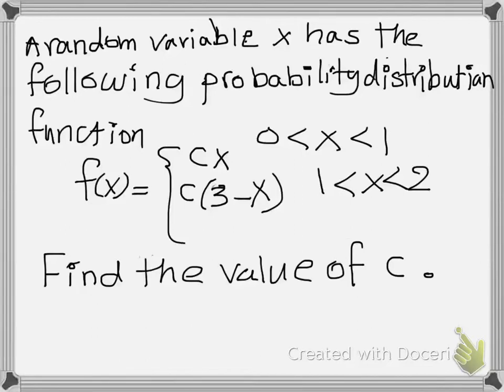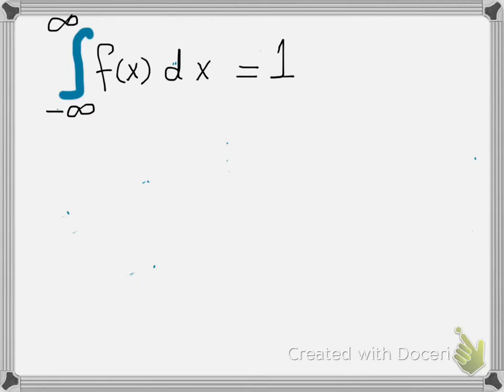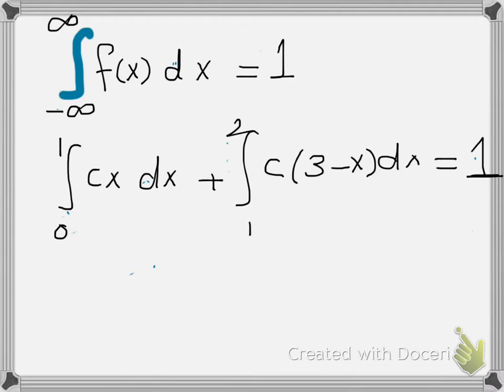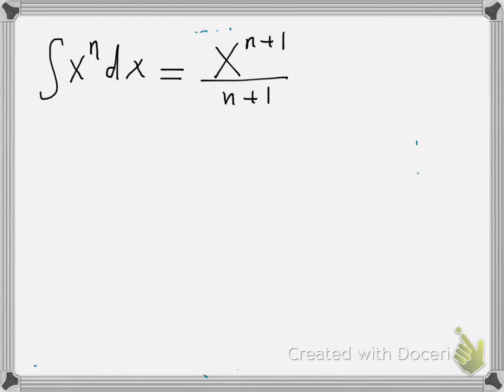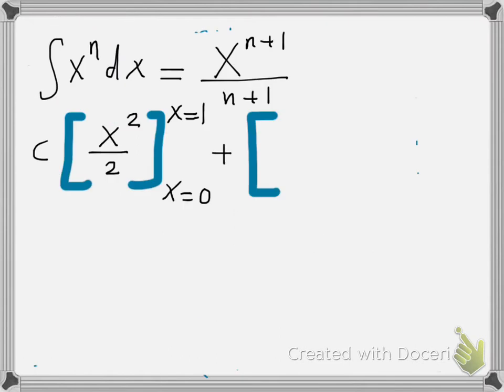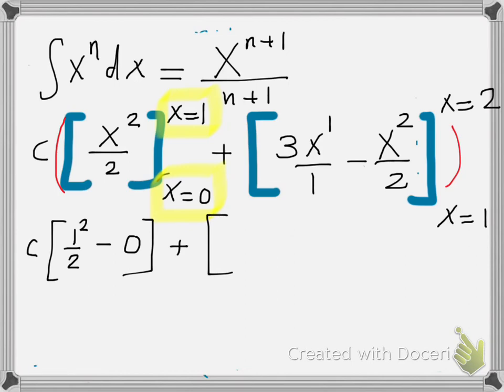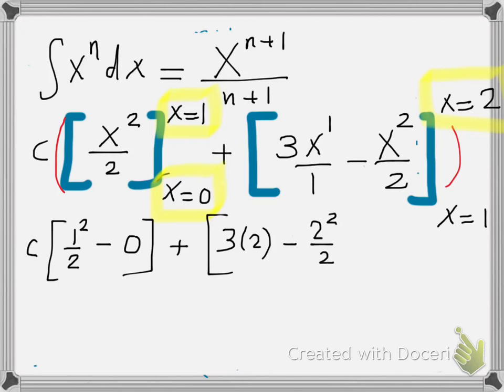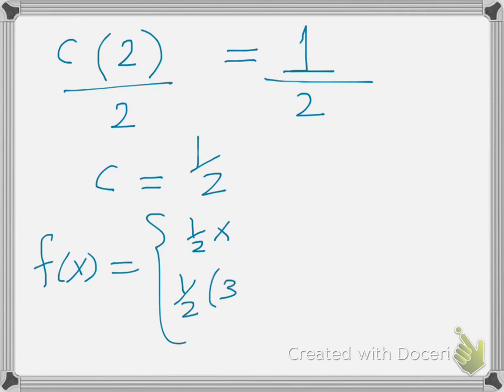Continuous random variable example-1